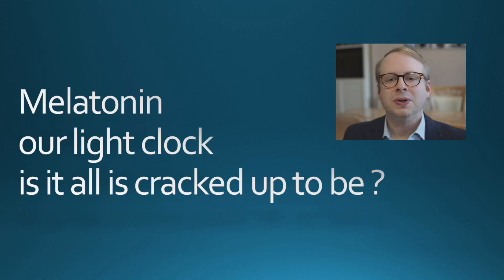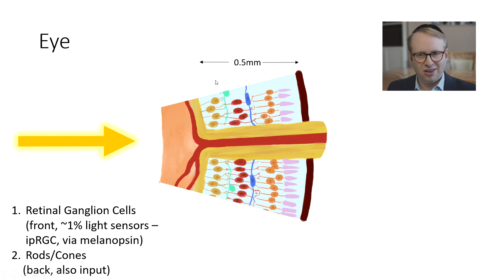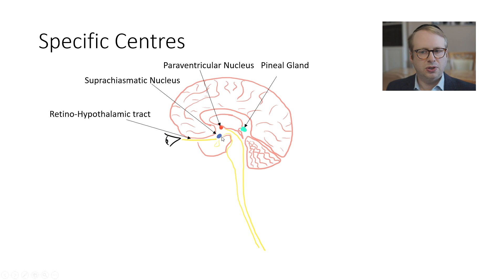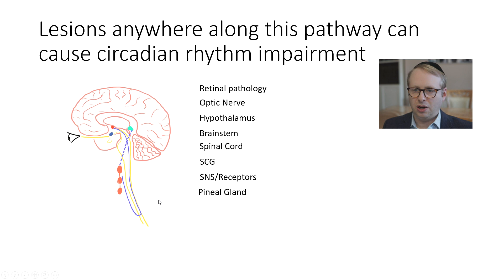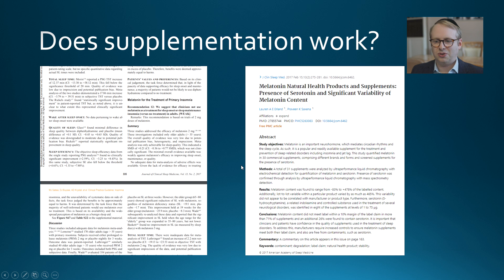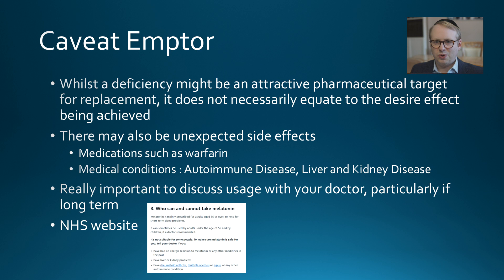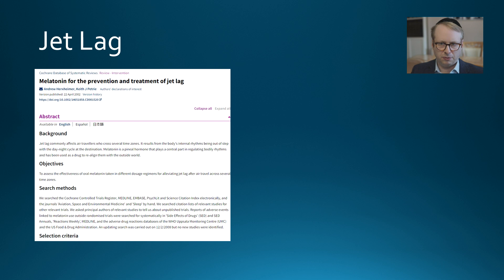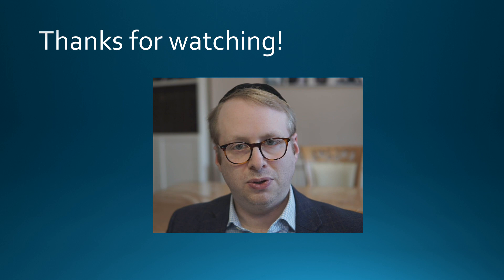Melatonin and Sleep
In this video I'm going to discuss (some of the many) aspects of Melatonin with particular reference to sleep. Questions are welcome but please keep to topic!!